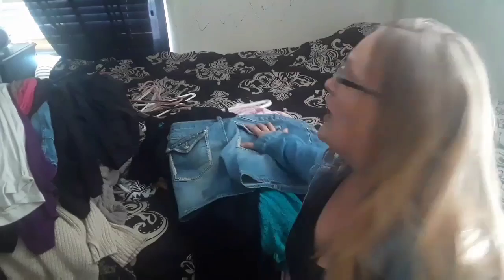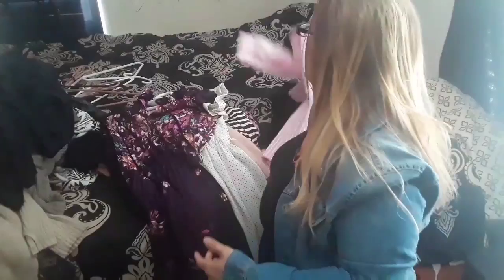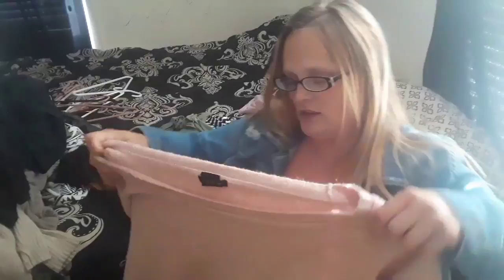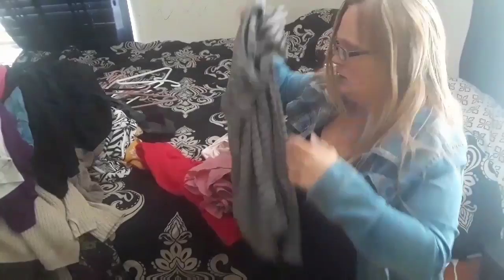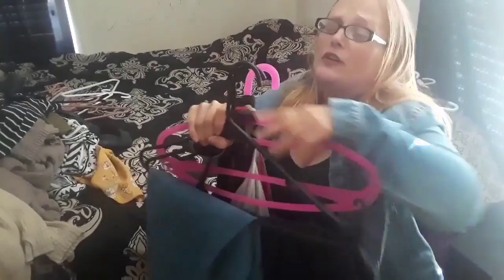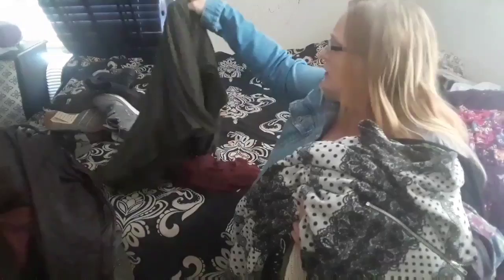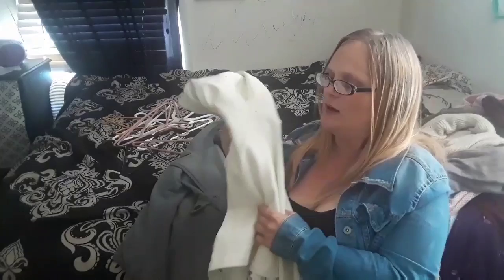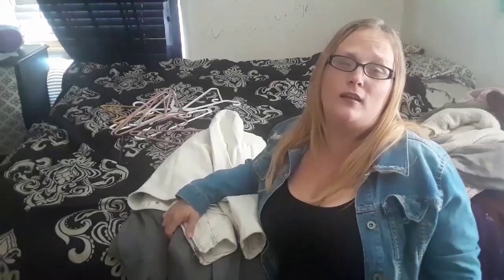How-to build a capsule// creating my causal fall capsule wardrobe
Hi friends.
I hope you enjoy! these are the steps that I take and I hope they encourage you to at least Explorer having a capsule wardrobe. I know for me it was definitely a game-changer Thanks you! xoxo E

SUMMER CLOTHES IN VIDEO 🔽
items Mentioned: summer capsule
dresses: teal short dress  by Mossimo, maroon dress by grey and white striped dress by sign here , black stretchy dress by Gap, stretchy black spaghetti-strap  dress by Old Navy , multicolored stretch dress unknown,  Teal Navy chiffon dress by sweet storm, black and white striped stretch dress by caslon,

tops: both swoop neck green short sleeve shirts and v-neck black shirt by Merona, floral top in due time, gray long-sleeve purple shirt by Faded glory, green v-neck long sleeve shirt by Inc, pink sweater by Calvin Klein jeans.

Bottoms: shorts by Earl, skirt by ture by Vince camuto

QUICK TIPS 🔽
1. make sure you do a closet review so you know what you have
2. be realistic if you haven't worn it  in about 6 months  put it in a donation pile  you don't necessarily have to donate it right away  but you'll know if you really want it  if you touch it again
3. be nice to yourself and truthful if there's jeans don't fit in their season they might fit in the next season

DEDICATED ❤
This video is dedicated to my brother. Please be present with your time. Love you brother